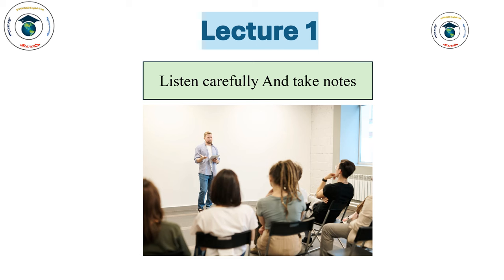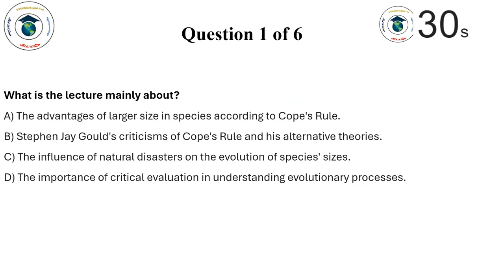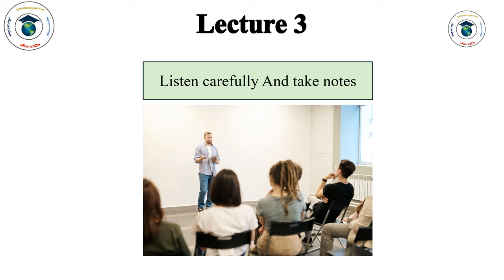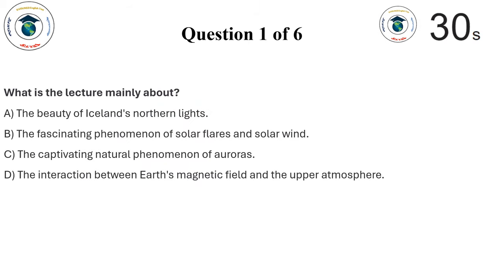New 2024 TOEFL iBT Listening Test #39 - Answers Included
Hello and welcome to 'English Proficiency Success'!